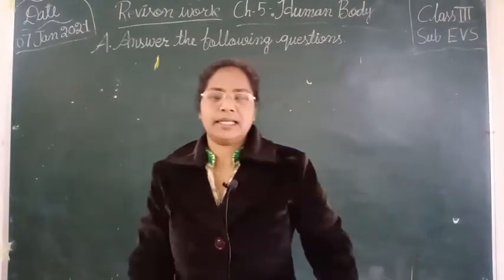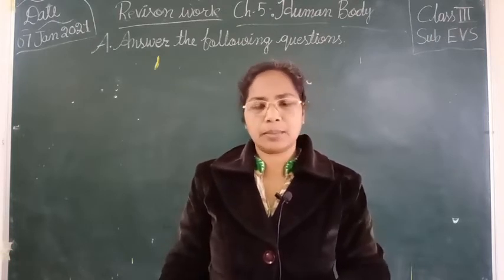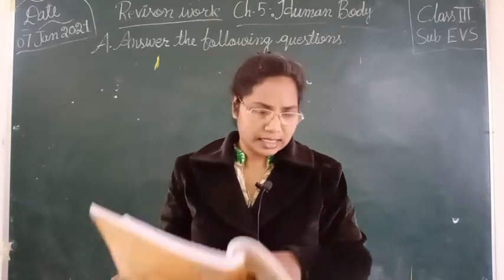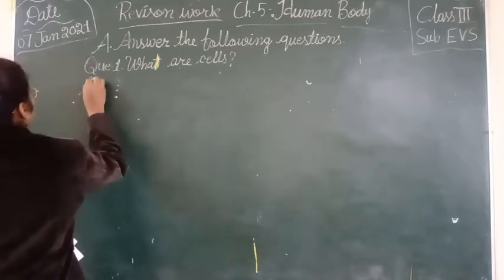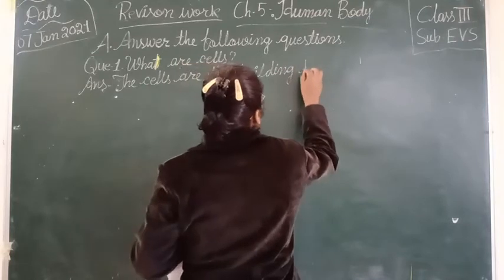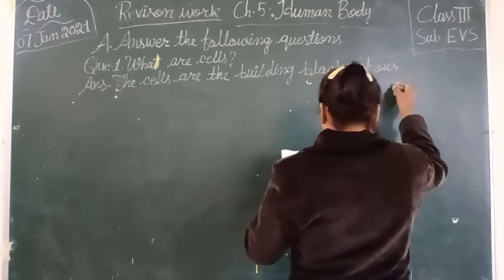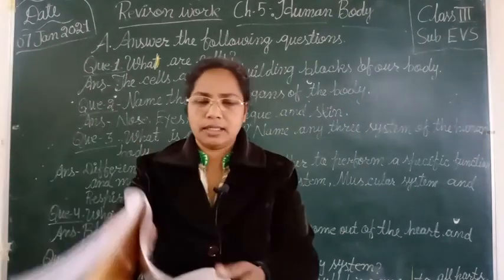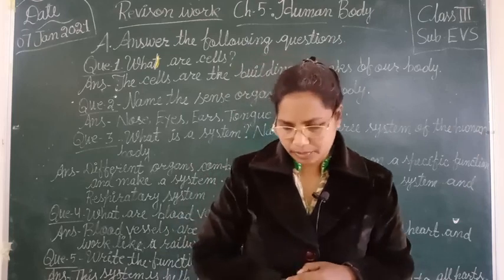Human body# class III EVS Ch 5 Answer the following questions#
Published On 07 January 2021(Holy Faith International Publication)